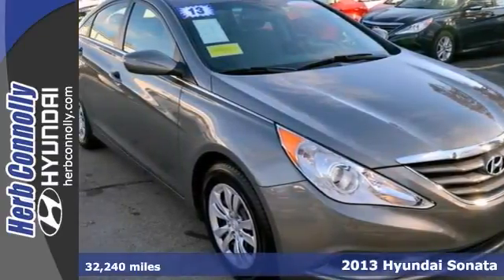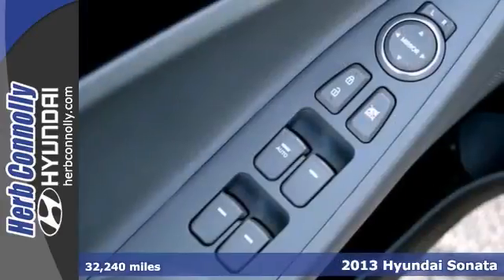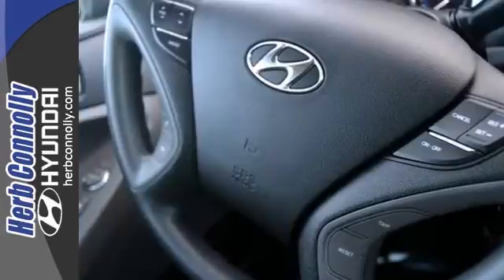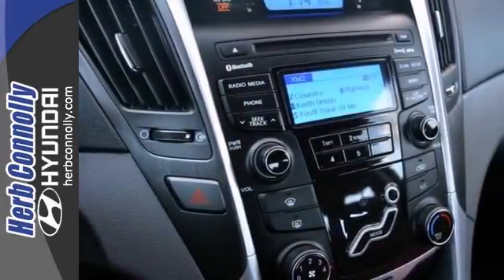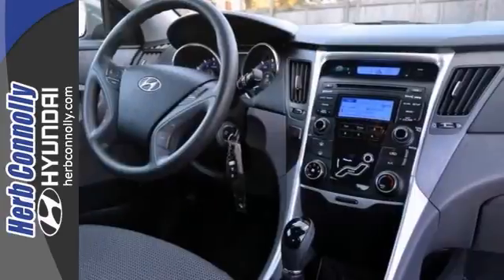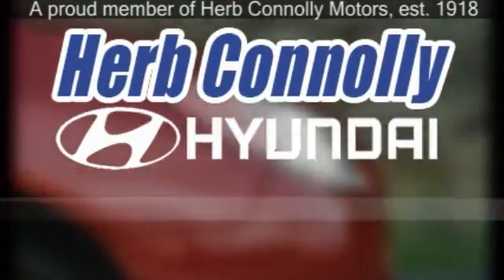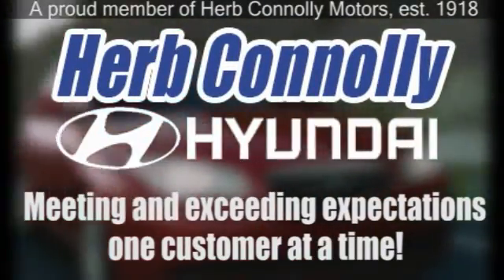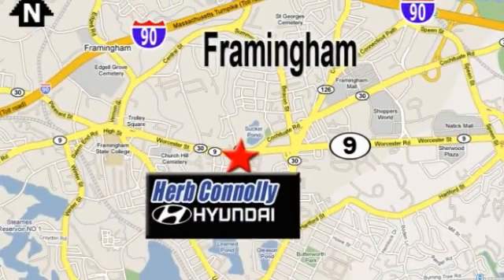2013 Hyundai Sonata Framingham Boston, MA H5297P - SOLD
Year: 2013
Make: Hyundai
Model: Sonata
Trim: GLS
Engine: 4 cyl 2.4L DGI DOHC
Transmission: 6-Speed Automatic with Shiftronic
Color: Gray
Interior: Gray
Mileage: 32240
Stock #: H5297P
Clean CARFAX - Hyundai Certified Pre-Owned - Low Miles - Remote keyless entry - Power Windows - Power Door Locks - Steering wheel mounted audio controls - Rare Find - Gas Saver! $ $ $ $ $ I knew that would get your attention! Now that I have it, let me tell you a little bit about this terrific 2013 Hyundai Sonata. Hyundai engineers have come a long way to design such a nice vehicle that gets such good fuel mileage. Wow! Hyundai Certified Pre-Owned means you not only get the reassurance of up to a 10yr/100,000 mile limited powertrain warranty, but also a 150-point inspection/reconditioning, 24/7 roadside assistance, trip-interruption services, rental car benefits, and a complete CARFAX vehicle history report.

Address:
500 Worcester Rd - Rte 9 East